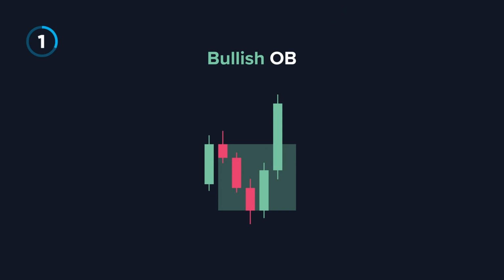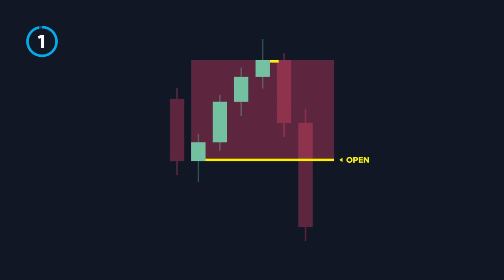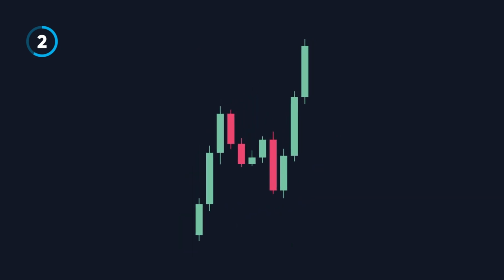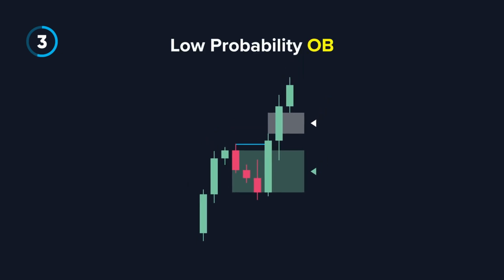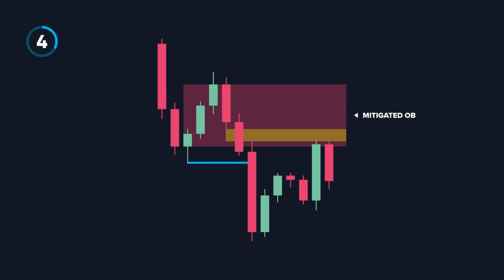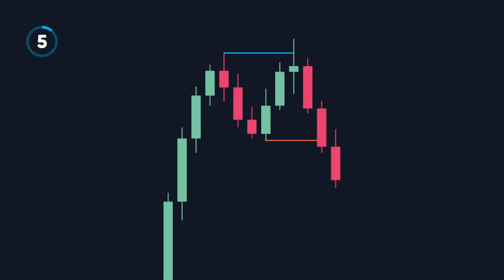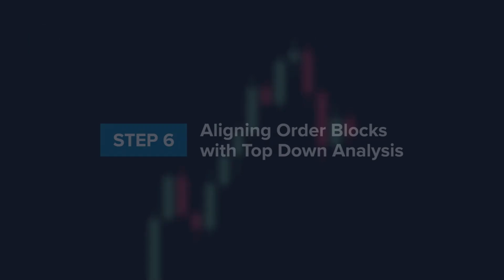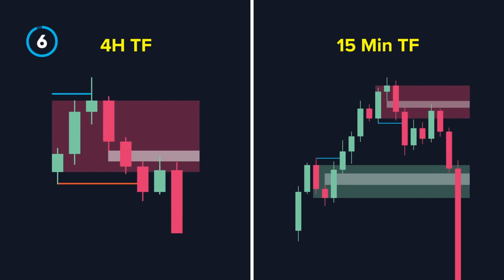The Perfect Order Block Strategy (Step-by-Step Smart Money Guide)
📈 Want to master Smart Money Concepts and finally understand how order blocks actually work?

In this video, we break down the PERFECT Order Block Trading Strategy into 6 simple steps. Learn how to identify valid order blocks, how to use Fair Value Gaps for confluence, and how to trade like institutions do.

🎯 What you’ll learn:
- What exactly is an order block?
- How to validate bullish and bearish blocks
- The power of unmitigated zones
- Fair Value Gap + Order Block = Golden Zone
- Higher timeframe confluence for high-probability setups

This is everything most traders get wrong – but now, you’ll get it right.

📊 Strategy works best on: Forex, Crypto, Indices